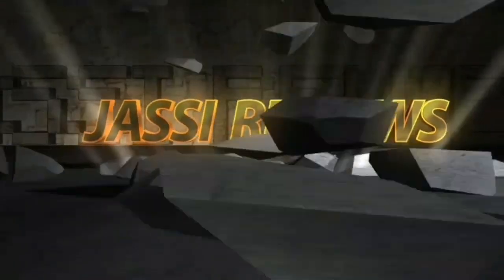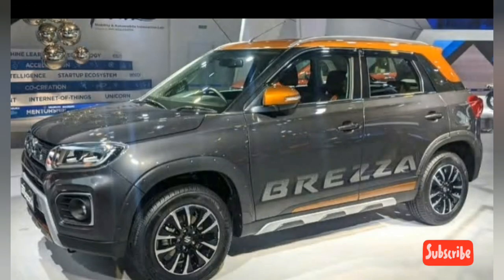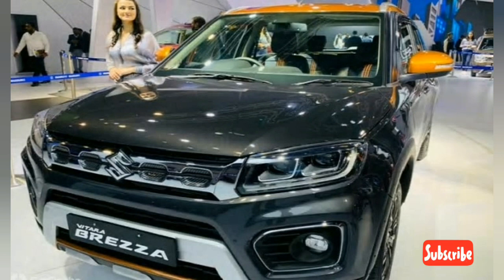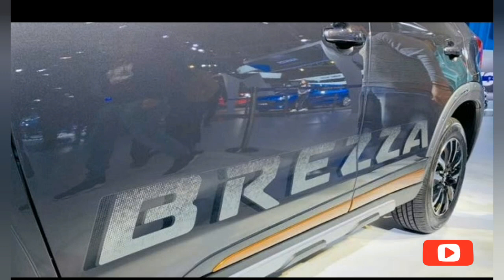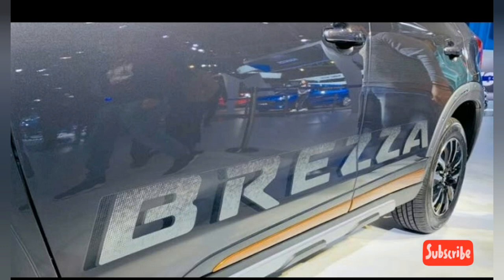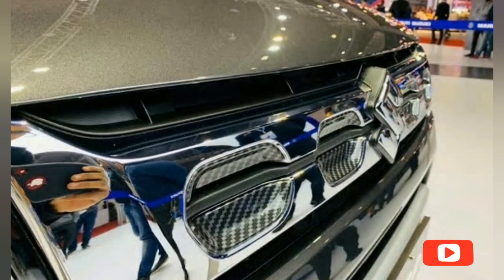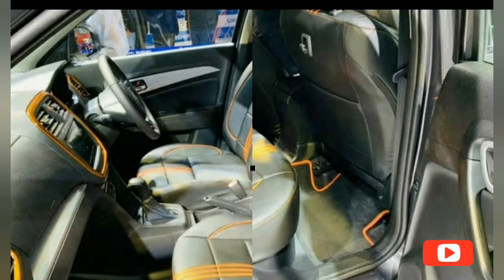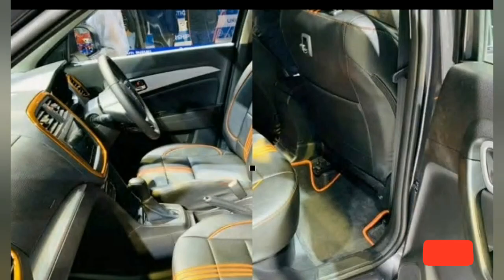Maruti Vitara Breeza 2020 Petrol accessories Revealed.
Jassi Reviews is mainly an automotive channel based in India to help users to compare car prices, comparison test of every new car & bike released and receive hottest automotive news and the most comprehensive reviews of the latest cars and bikes on Indian roads.
We also offers other automotive contents including Car modification, Bike modification,
modification items sources and other special features. Sometimes, we also offers the reviews related to other contents as per the critical market conditions.

*CLICK TO ACTION*

*Hashtags*